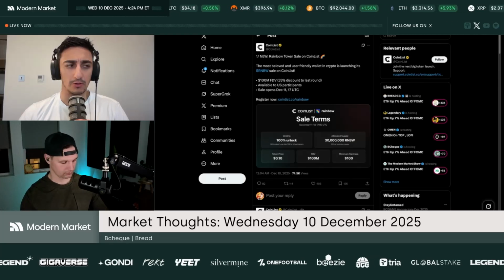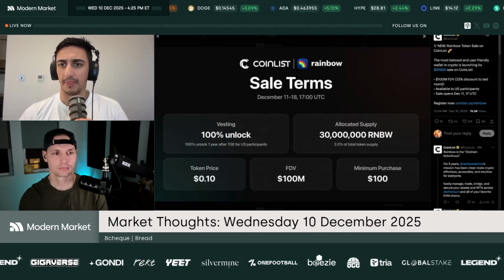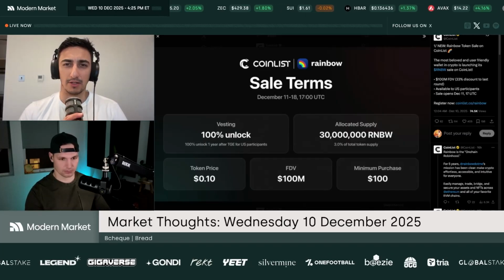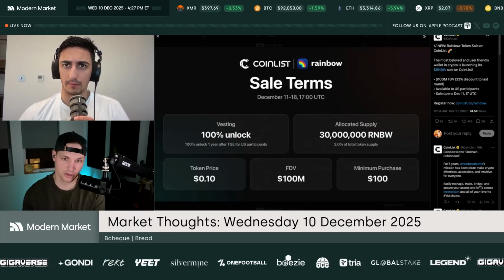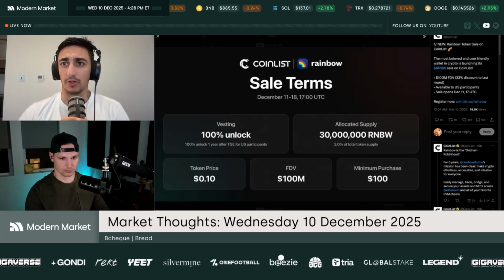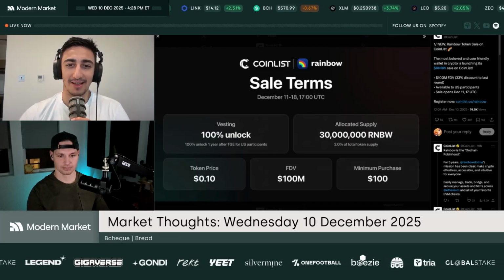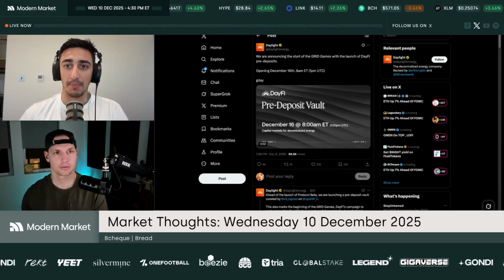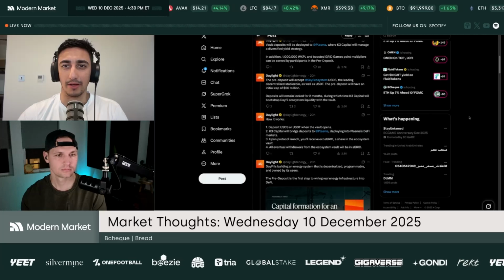ICO Season Is Heating Up Again - Here’s What’s Actually Happening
Is ICO season actually coming back? In this full conversation, BCheque and Bread break down why so many people in crypto believe a new wave of token launches is forming in 2025.

We explore how the fundraising landscape is shifting, why early-stage Web3 projects are gaining momentum again, how user acquisition and token incentives are evolving, and what signs point toward a real ICO resurgence. From pre-launch structures and allocation models to the return of retail interest and on-chain participation, this deep dive explains everything happening behind the scenes. If you're trying to understand whether we’re truly entering a new ICO cycle or just witnessing hype, this video gives you the full macro context, the red flags, the opportunities, and the signals experienced founders and investors are watching. Perfect for anyone tracking early-stage crypto, token launches, or the next big trend in Web3.